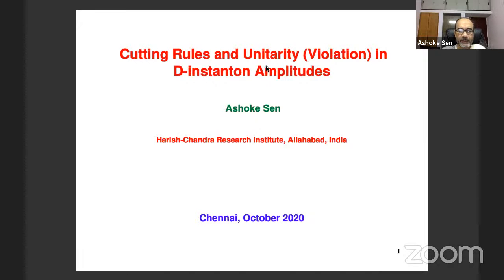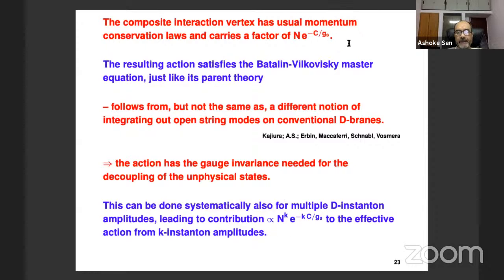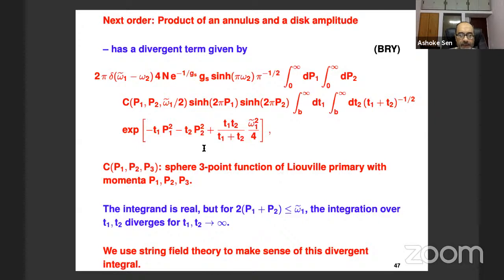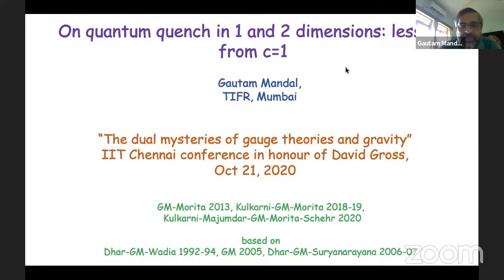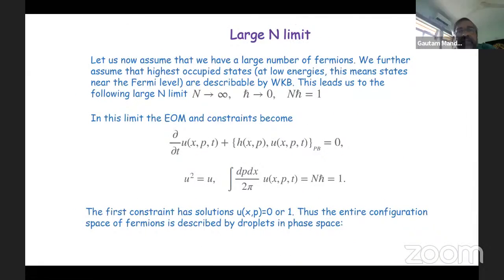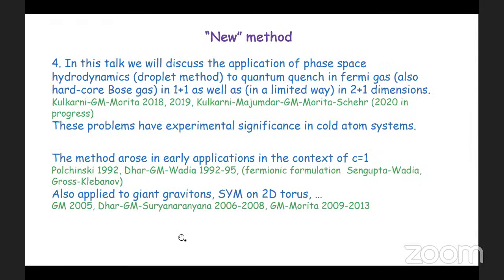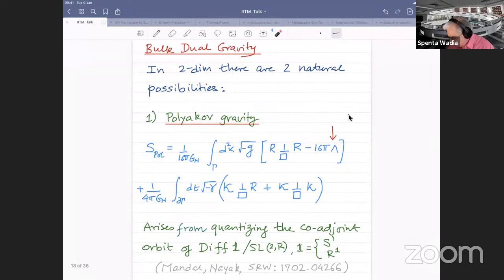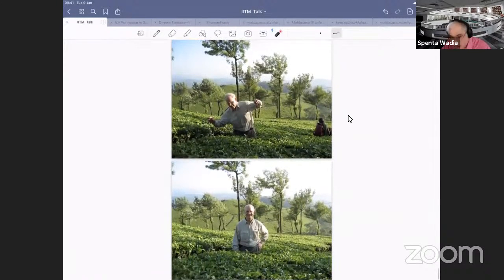Conference on the Dual Mysteries of Gauge Theories and Gravity | Day 3 Session 1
0:46 Ashoke Sen: Cutting Rules and Unitarity (Violation) in D-instanton Amplitudes
1:16:49 Gautam Mandal: On quantum quench for fermions in 1 and 2 dimensions: Lessons from c=1
2:12:00 Spenta Wadia: Modelling black hole formation and evaporation in the Sachdev-Ye-Kitaev (SYK) model and its dual gravity theory